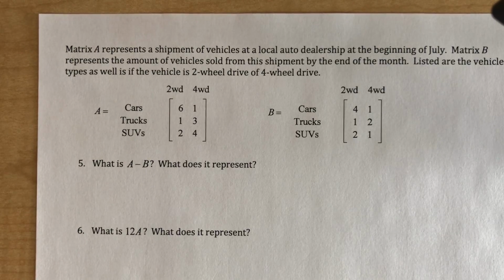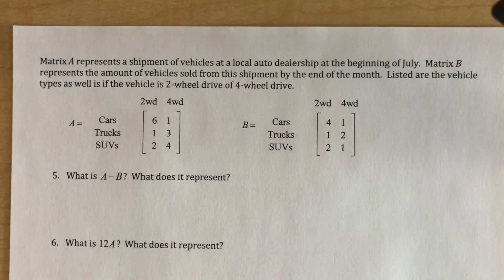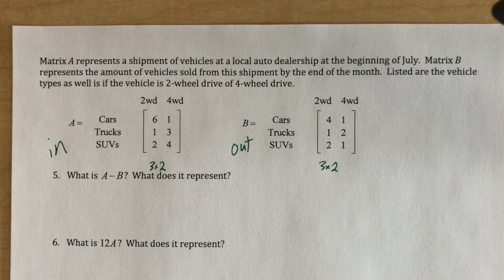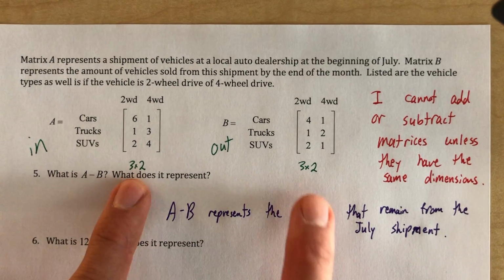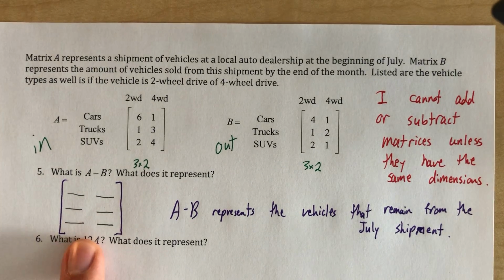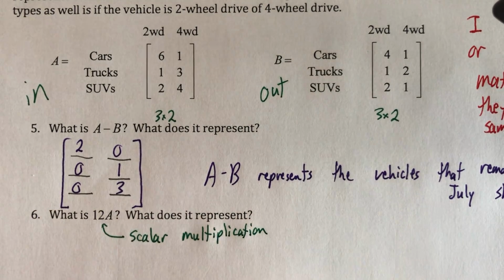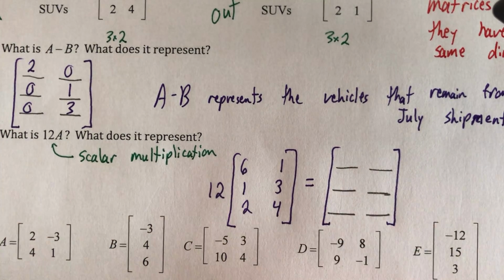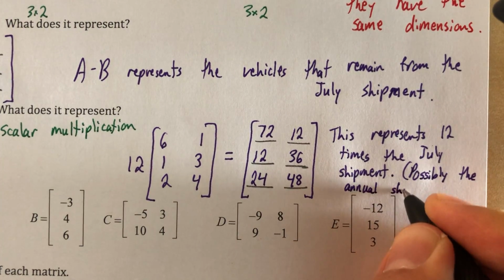Basic Matrix Operations, Part 2